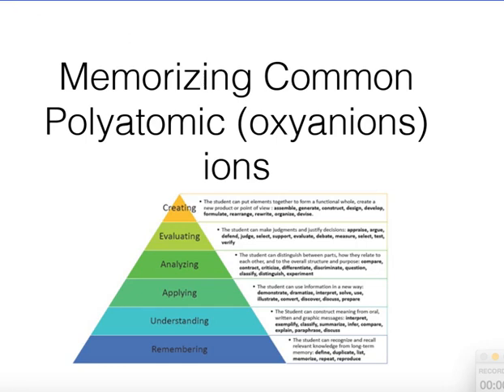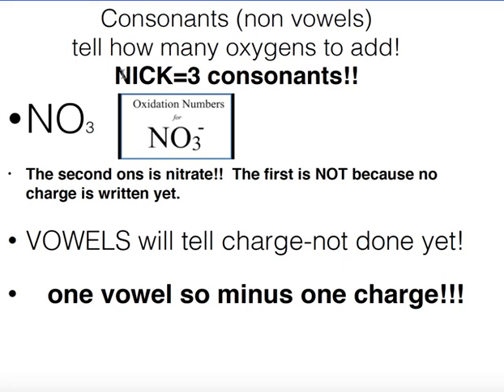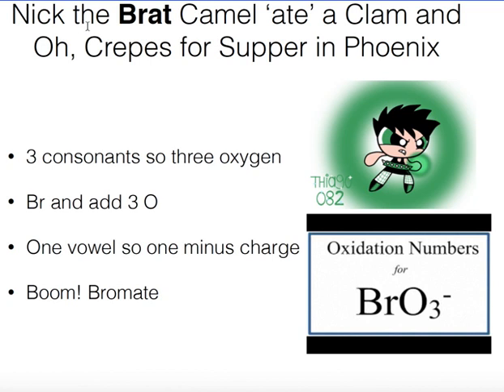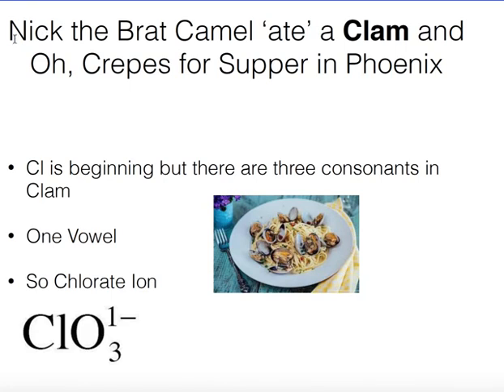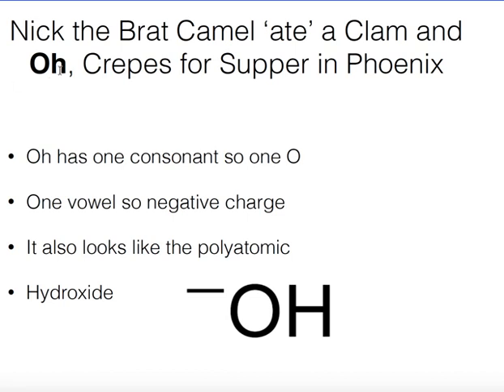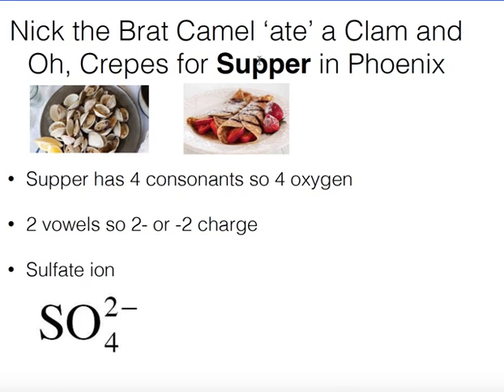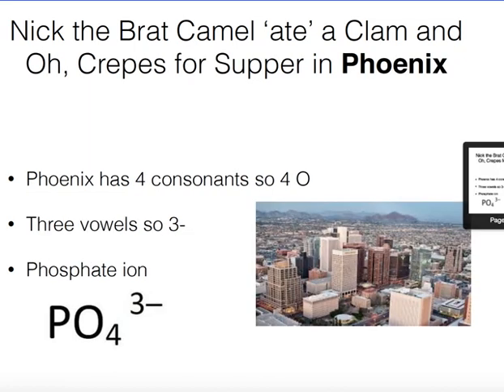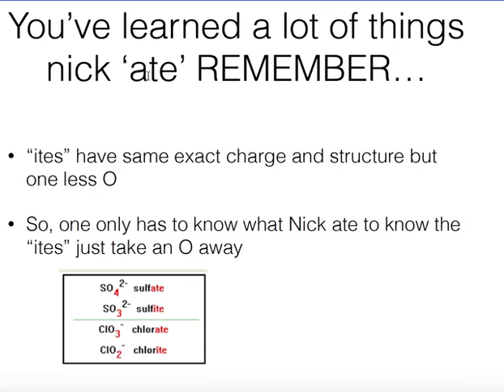Polyatomics - help memorizing for naming chemical compounds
How to use this to memorize 80 percent or more of the polyatomic ion you need to know.